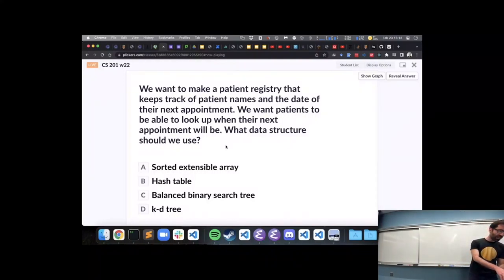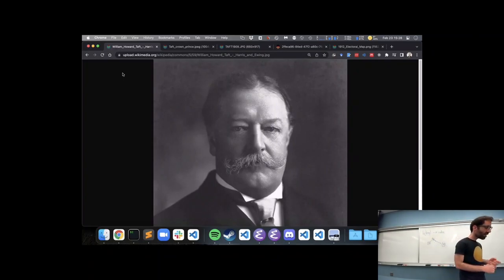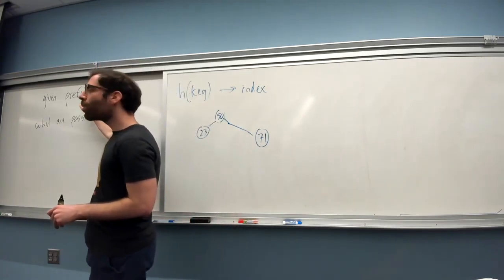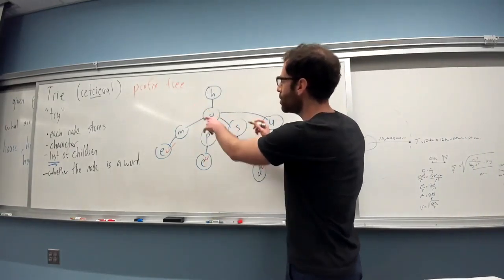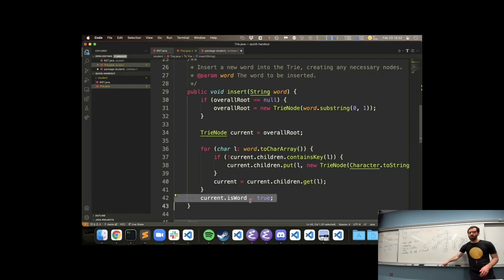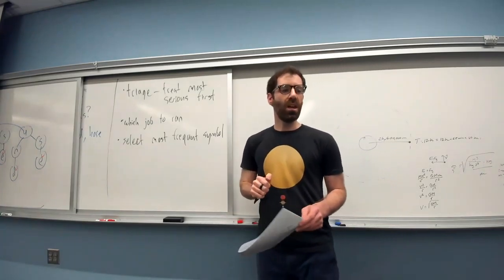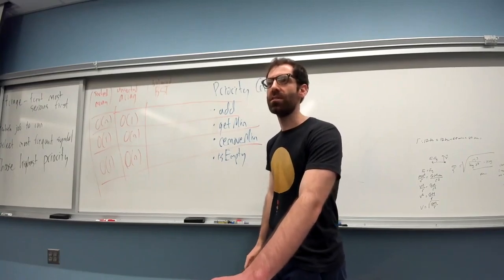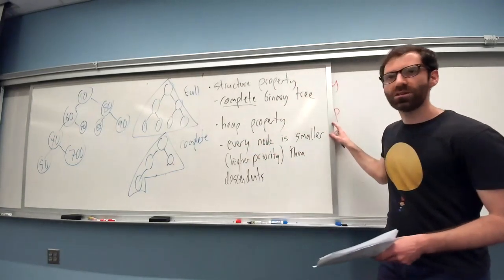CS 201 Tries and Priority Queues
Two new tree data structures in this one: the Trie for efficient prefix lookups and the Binary Min-Heap for implementing a Priority Queue.

Concerto A 4 Violini No 2